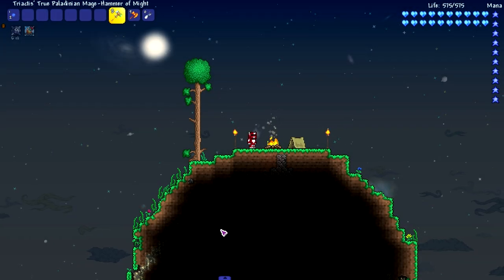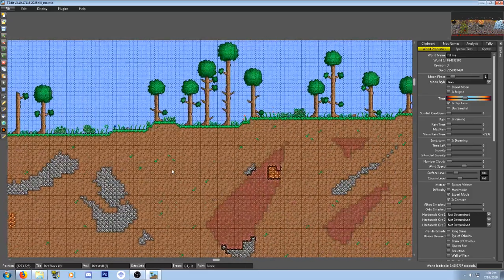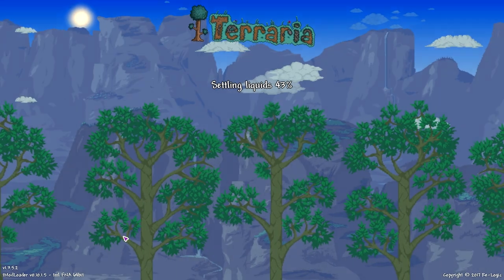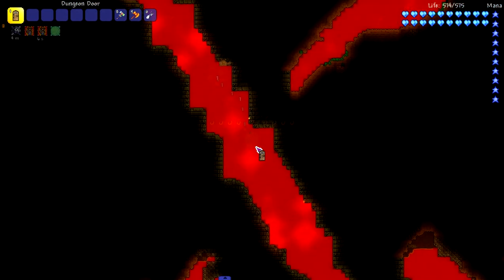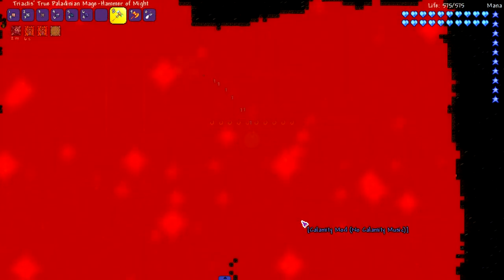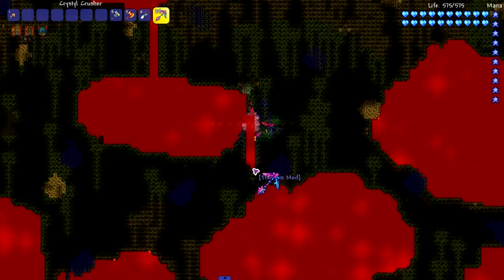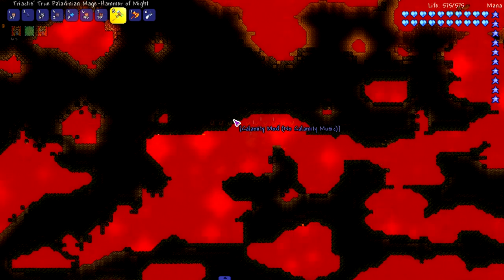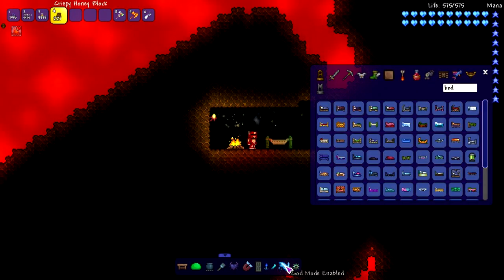Filling an entire Terraria world with Lava...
Download Amino and search my profile name, (Gameraiders101), to check out my Stories:

Shout out to Pootis for helping and making most of the thumbnail sprites!